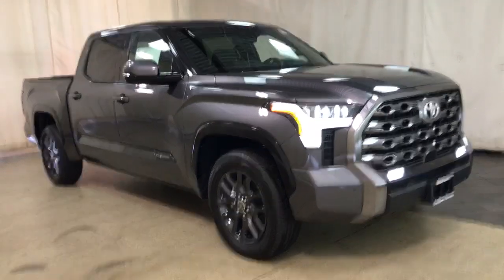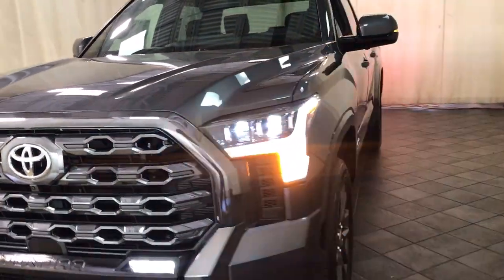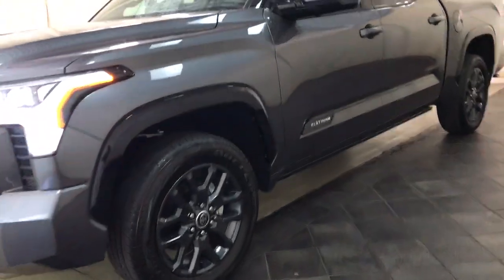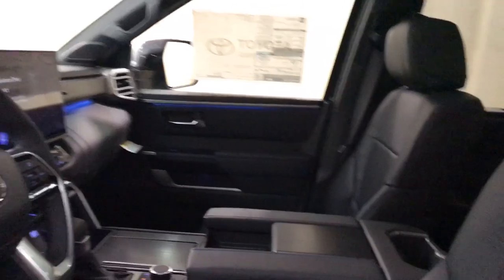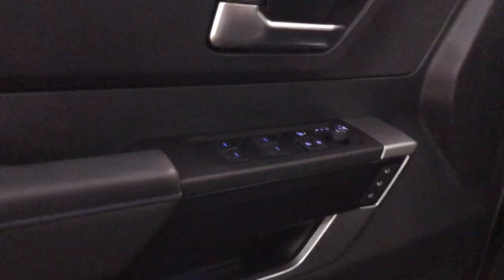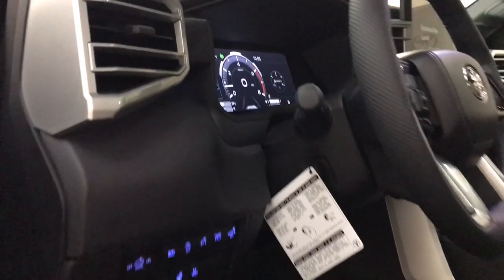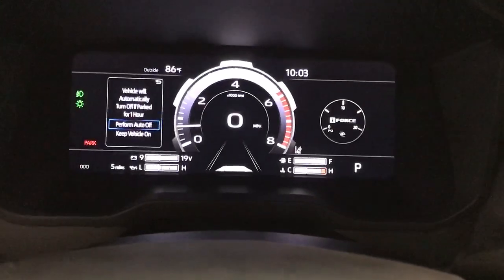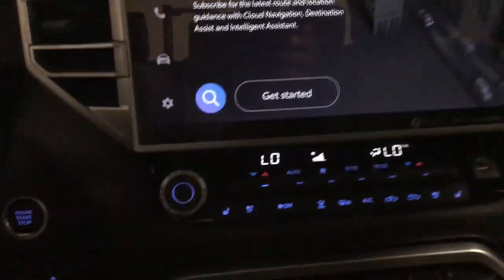2023 Toyota Tundra Des Plaines, Elmhurst, Schaumburg, Chicago, Naperville, IL T60239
Magnetic Gray Metallic New 2023 Toyota Tundra Platinum available in Des Plaines, Illinois at Bredemann Toyota. Servicing the Elmhurst, Schaumburg, Chicago, Naperville, IL area.

Bredemann Toyota
1301 W Dempster St

Buy with Confidence from Bredemann Toyota! A Toyota Dealer since 1976, we take great pride in our dedication to providing the highest level of service for our customers. The Bredemanns have been serving Chicagoland since 1912 - come find out why! We are A+ rated by the Illinois Better Business Bureau, have a huge inventory of new and quality pre-owned vehicles, and offer extended service hours and free new model Toyota service loaners for your convenience. Our service lounge has a quiet room, free wi-fi and refreshments. Our goal is to make your sales and service experiences with us simple and pleasant! Discounted price shown includes the largest available Toyota manufacturer rebates/incentives and Bredemann discounts which are subject to change without notice. Every buyer qualifies for our lowest advertised price. Estimated monthly payment will vary depending on down payment and/or value of trade. Actual value of trade will be determined upon full vehicle inspection. While every reasonable effort is made to ensure the accuracy of this data, dealer is not responsible for any errors/omissions which may occur. Please verify all information with dealer sales representative. All prices/payments with approved credit plus tax, title, license/registration and $347.26 documentary fee.